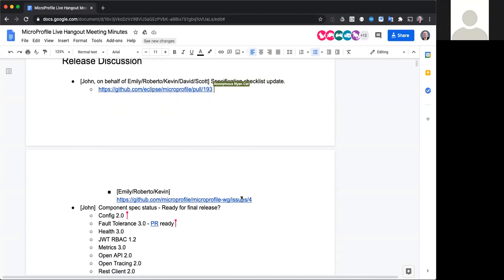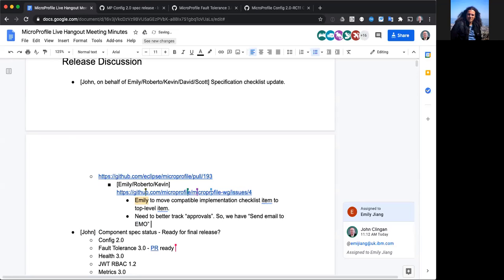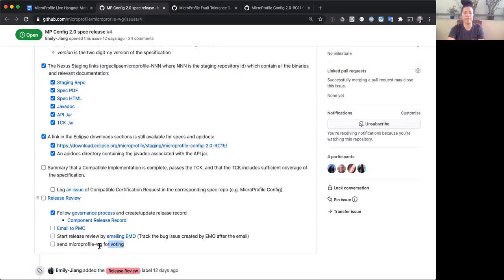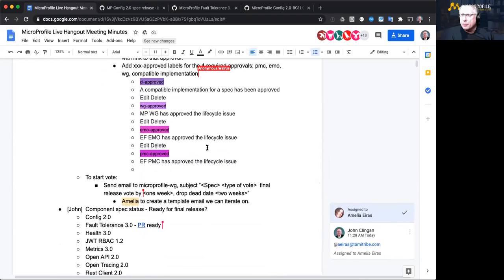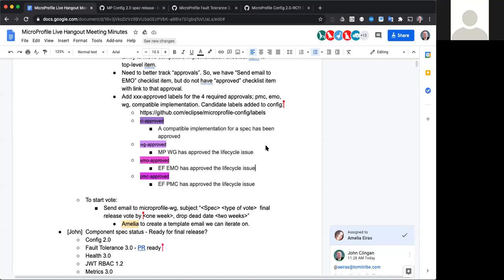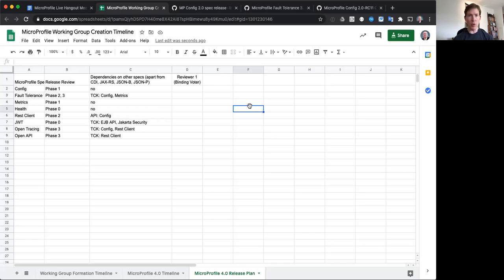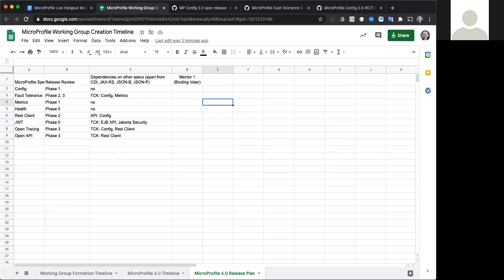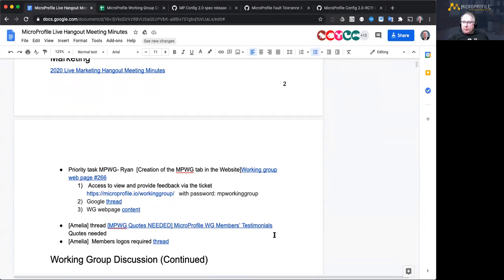MicroProfile Live Hangout, November 17 2020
Chat
11:08:10 From John Clingan
11:11:57 From Amelia : pics, do tweet
11:28:51 From Scott M Stark(Red Hat)
11:33:04  From Kevin Sutter : Scott, shouldn’t these labels be part of the micro profile-wg repo?  They would apply to the Issues that are created, right?
11:35:46  From Amelia : Edwin any update on your commit access to MP? :)
11:35:52  From Amelia : I must ask! thanks for update
11:36:31  From Michael Redlich : I had an issue with an instrument in the lab.  Ugh!  Great timing, eh?
11:37:02  From Amelia : everyone ok?
11:37:17  From Edwin Derks : It’s still peding Amelia, I hope to know more this week. Fetch the right person to sign ;)
11:37:31  From Amelia : wonderful
11:37:35  From Scott M Stark(Red Hat) : Turns out I don’t have access to the wg label creation, so you’re it Kevin.
11:37:43  From Amelia : so from the MP side you are not being stopped, correct?
11:38:27  From Edwin Derks : Nope, once I have the documents signed, I will send them over and the process should be complete as far as I know
11:38:43  From Amelia : cannot wait!
11:38:51  From Edwin Derks : =)
11:38:54  From Amelia : there are so many awesome tasks awaiting for you :)
11:49:16  From Kevin Sutter : Just saw your reply, Scott.  We’ll have to fix that.  :-) But, I’ll take care of that now.
11:51:13  From Amelia Eiras : my Mac crashed, using small device 🏝
11:51:18  From David Blevins : John, your background looks a little blurry :)
11:51:30  From John Clingan : I know :-)
11:51:57  From Amelia Eiras : yes, I am refusing to update to new os, so everything is crashing today.
11:53:06 From Kevin Sutter : Done with creating labels
11:54:56  From Michael Redlich : I have a meeting with my supervisor at 3:00pm.  I will check-in next week!
11:56:26  From David Blevins : Kevin, I added 'draft' and 'ballot' labels
11:56:41  From Kevin Sutter : Good.  Thanks.
11:57:23  From Kevin Sutter : We also use “final” once the “draft” is ready.  In Jakarta EE anyway… Should we create that one as well?
11:58:25  From Kevin Sutter : Just relying on removing “draft” isn’t clear enough.  Someone may have forgotten to put “draft” in the first place.
11:58:28  From David Blevins : Added 'final'
12:00:03  From Martin Stefanko : only thing I want for christmas is MP 4.0 :D
12:00:20  From David Blevins : hehe